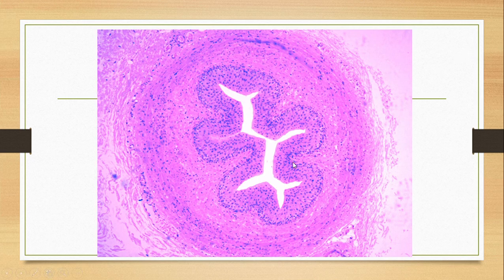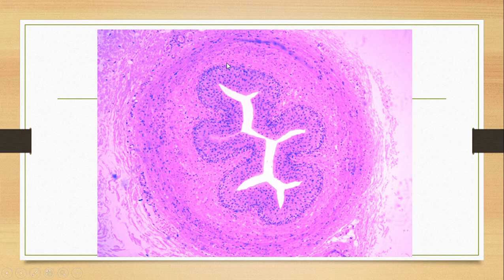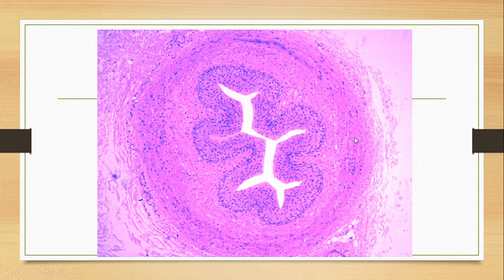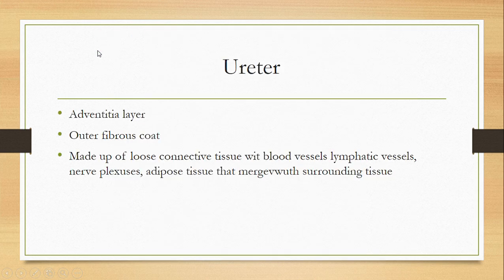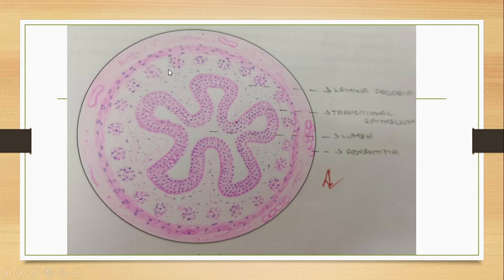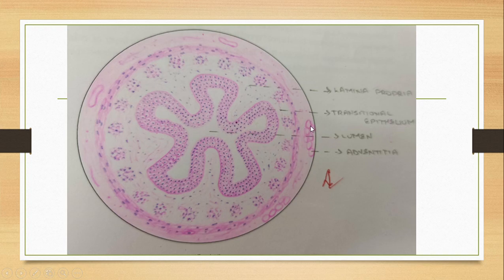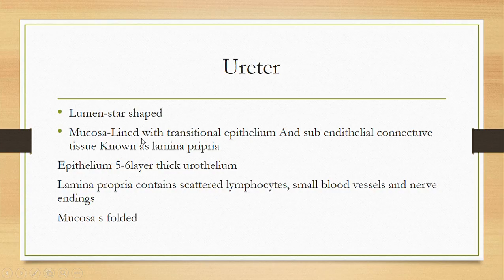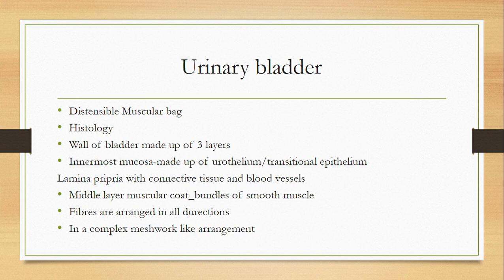PowerPoint Slide Show histology of urinary system 2021 05 10 01 27 31